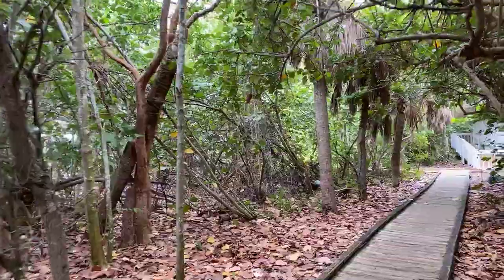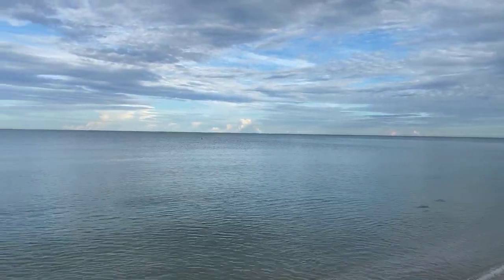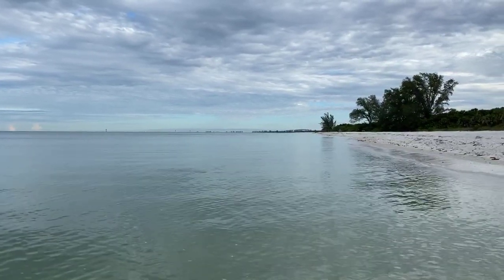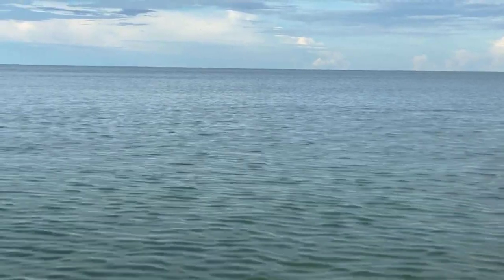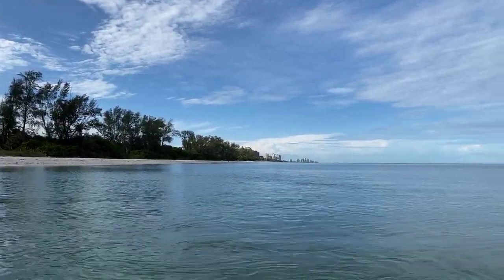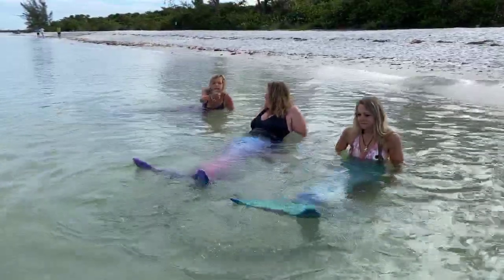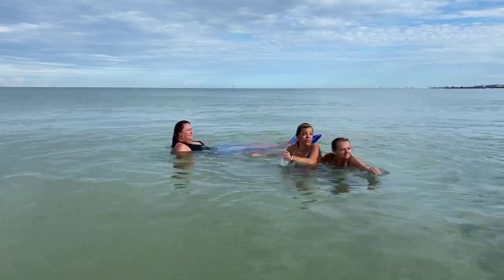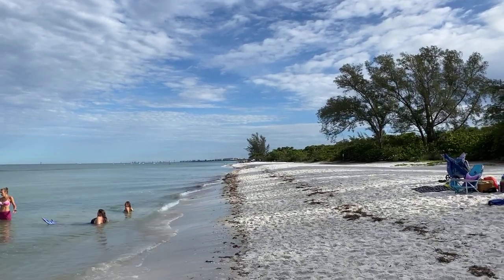Part 1 of Robb's Saturday Morning Beach Walk and Dolphin Encounter at Delnor-Wiggins 07.18.20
Be on the lookout for dolphins and mermaids! Join Robb Stan, for PART ONE of his Saturday morning beach walk at Delnor-Wiggins Pass State Park, in North Naples, Florida. Recorded LIVE on Facebook, July 18th, 2020. If you appreciate what Robb does and would like to send a small gratuity as a thank you, his PayPal account is

RECOMMENDED BY SWFLTV